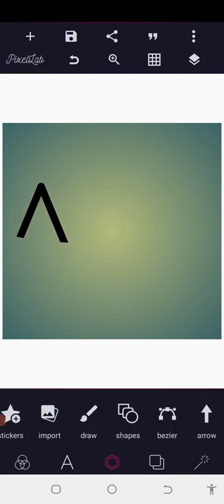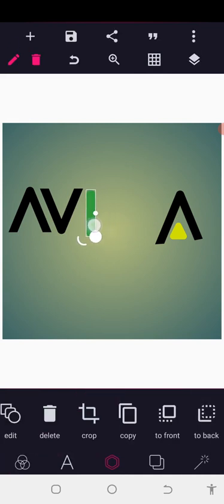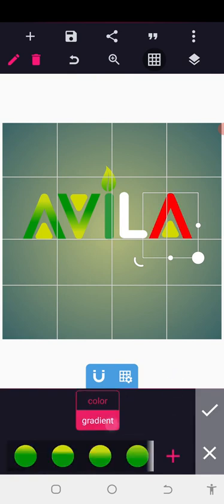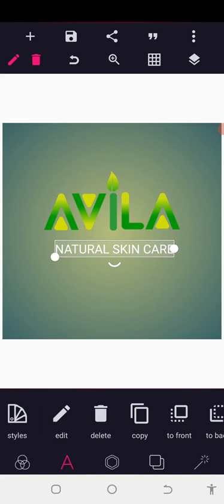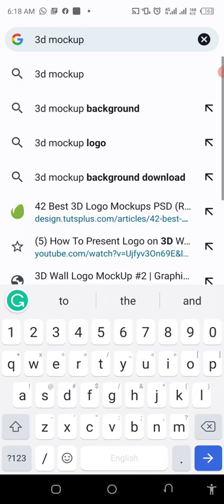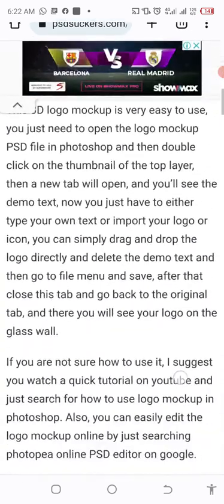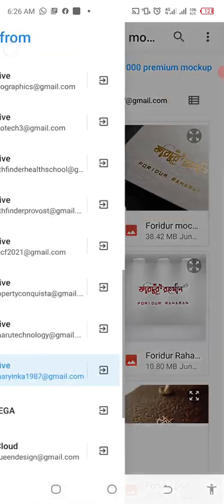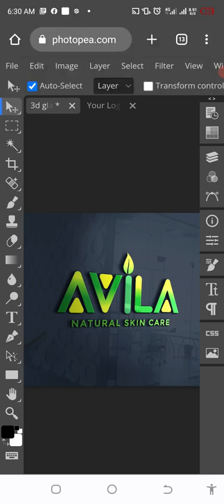How to Download Any Wall Logo Mockup Online and use on Smartphone for beginners ~ Pixellab Editing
Pixellab 3d Wall Logo Mockup ~ Pixellab Editing
      In this video, you will learn how to apply Photoshop mock-ups on Android using the Pixellab app. This Pixellab editing tutorial will show you step-by-step instructions on how to make a logo from the design phase to the mockup stage.

Pixellab is an Android app for Photo Editing but can be used to design stunning logos on the go using your Smartphone.

. LET CONNECT.

Stay Blessed 💪